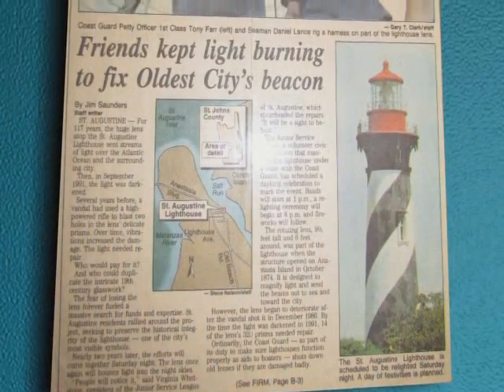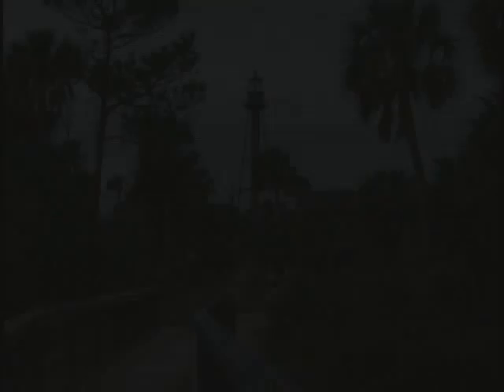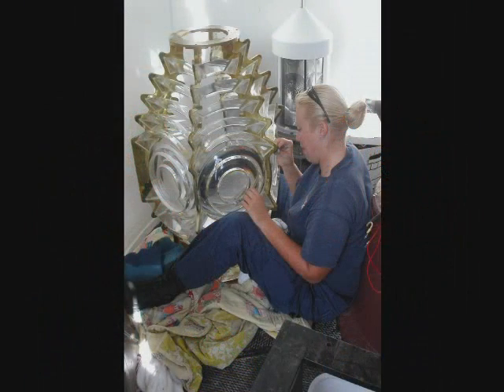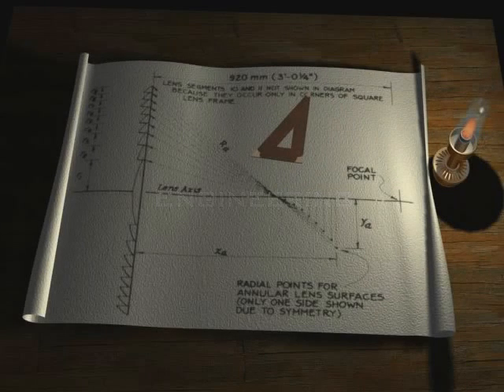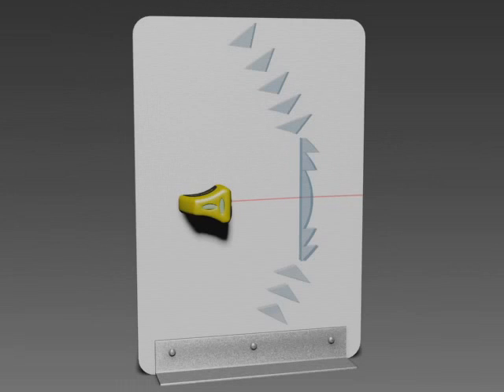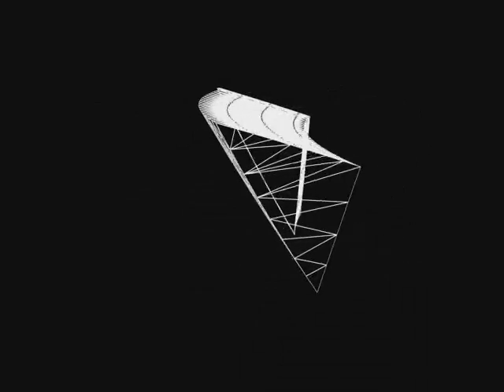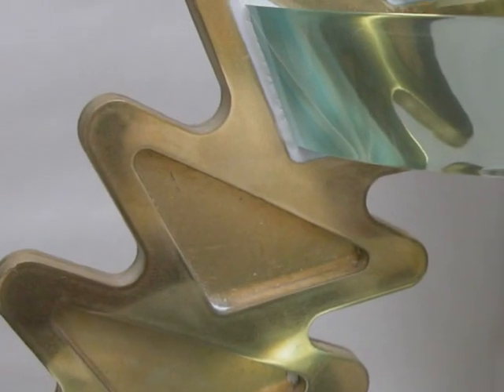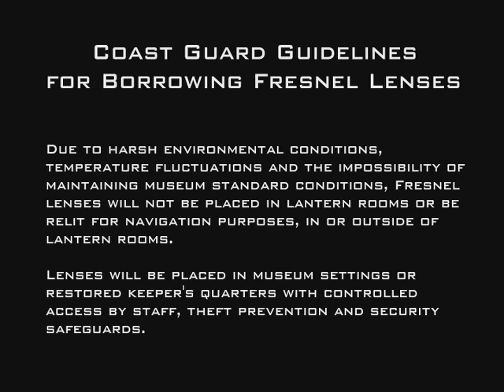Fresnel Lens Design and Manufacturing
This video presentation showcases the design and manufacturing process of historic Fresnel lens reproductions use to illuminate lighthouse in the mid to late 1800's.